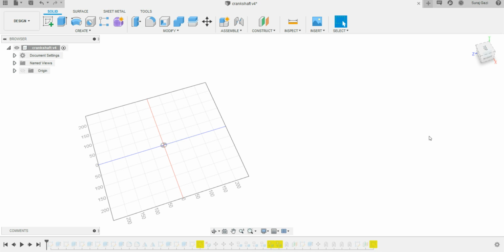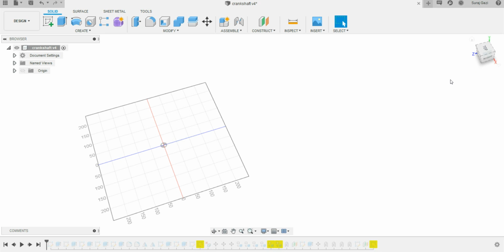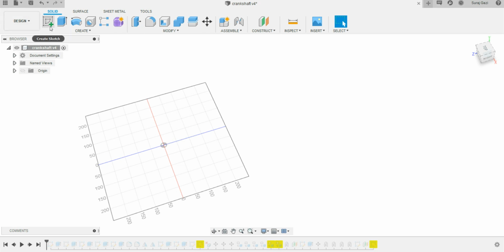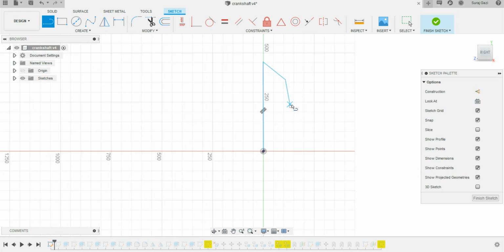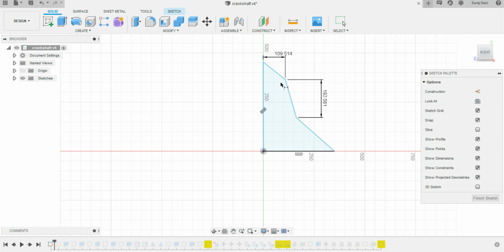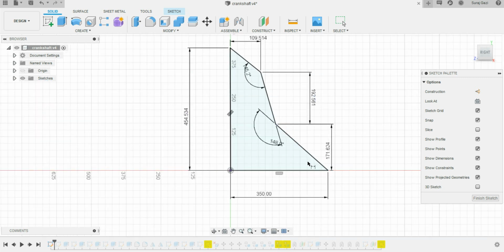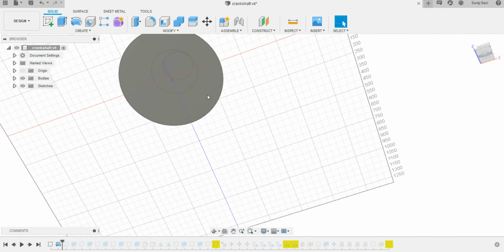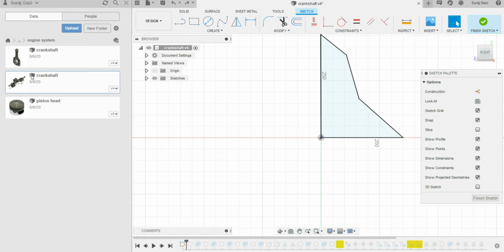Heroic design || Introduction to Fusion360|| fusion360 tutrial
This Tutorial is the introduction to the software of fusion 360. Here I have explained the various tools used infusion 360.JOIN our Instagram page for getting new mechanical engineering software detail